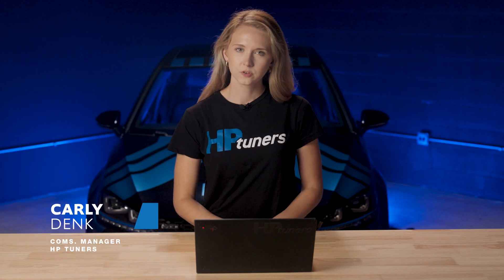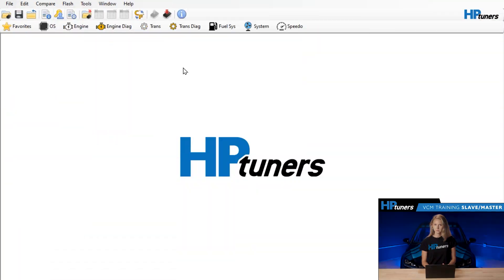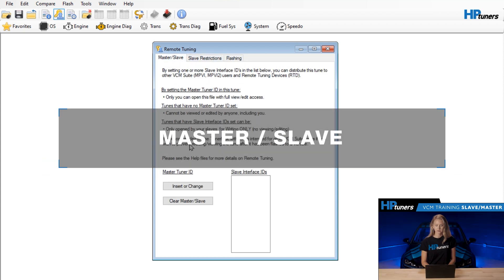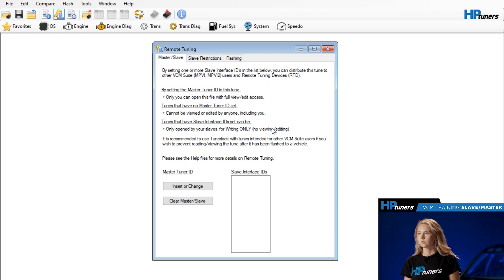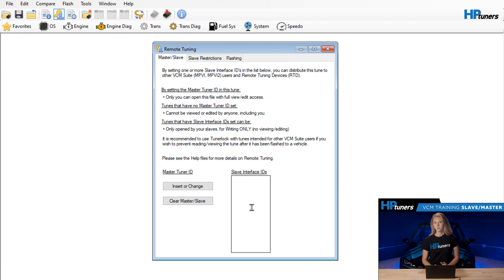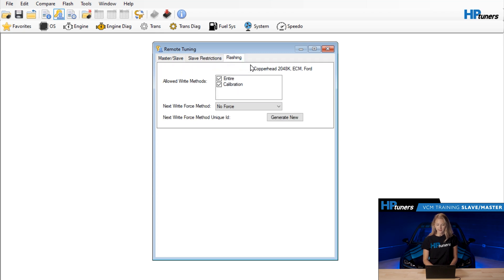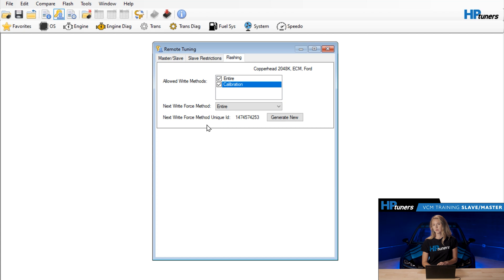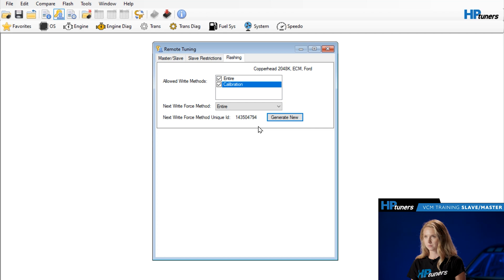How to Enable Master/Slave Security on a Tune File | HP Tuners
💻 Remote Tuners--looking for a way to protect your calibration/tune files? Use the Master/Slave Locking feature in VCM Editor to do this! 🙌 This feature allows you to restrict who can write the file that you're sending as well as what vehicle it can be written to and the write method (Write Entire vs. Calibration Only).

This feature is especially useful for tuning shops sending files to remote customers, but anyone can use it!